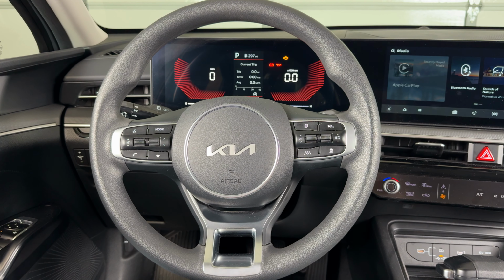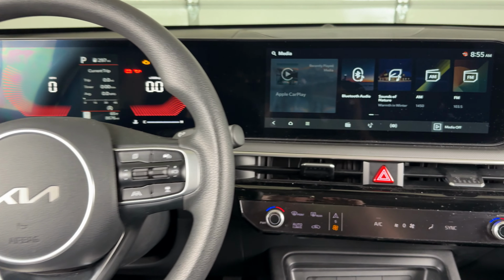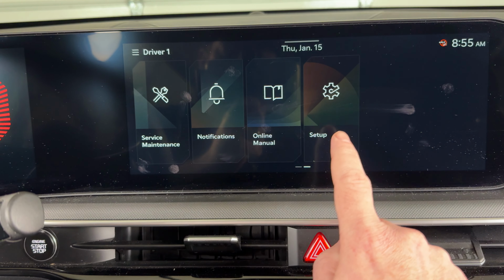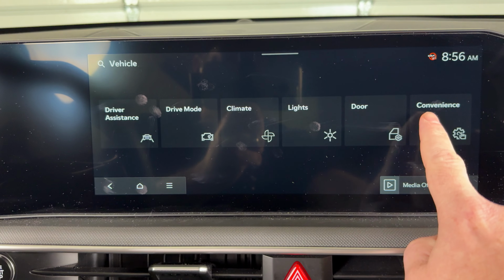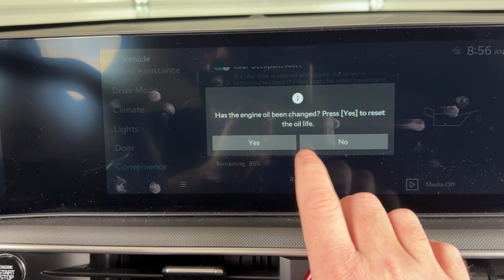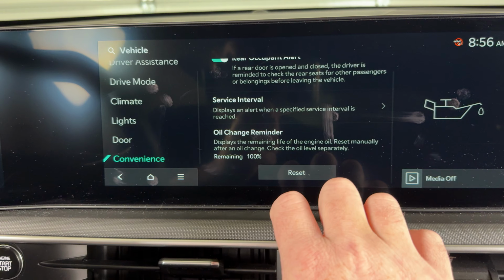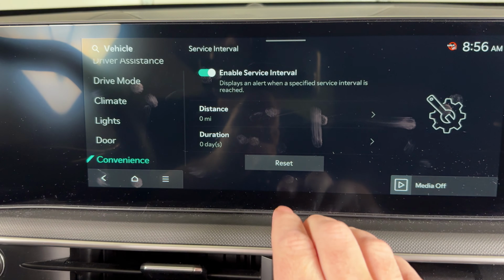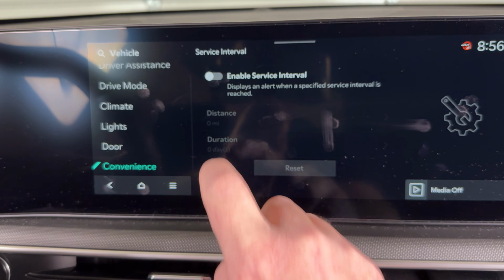2024 - 2026 KIA K5 - How To Reset Oil Life Light - Oil Change Service Maintenance Reset DIY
A quick video tutorial on how to reset the oil life light on a 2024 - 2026 Kia K5.  This reset procedure will also clear the maintenance service reminder message.  After changing the oil in your Kia K5, the oil life service interval needs to be reset in order to accurately calculate your next oil change.

This video tutorial will show you how to reset the oil life service maintenance light on the following Kia models:
2024 Kia K5
2025 Kia K5
2026 Kia K5